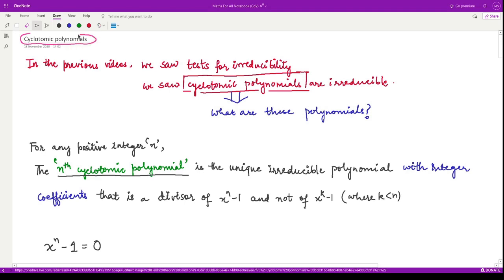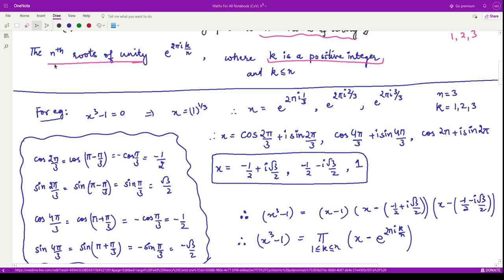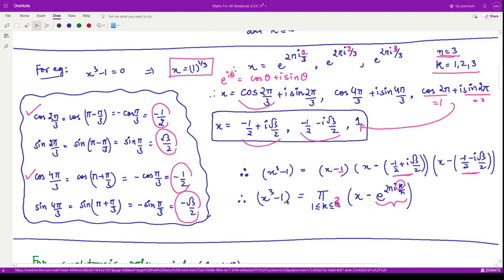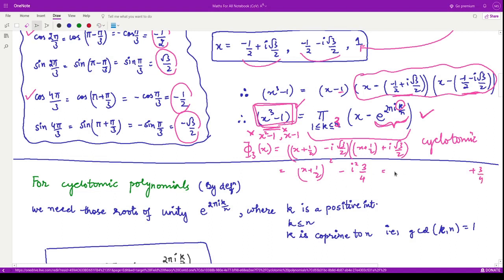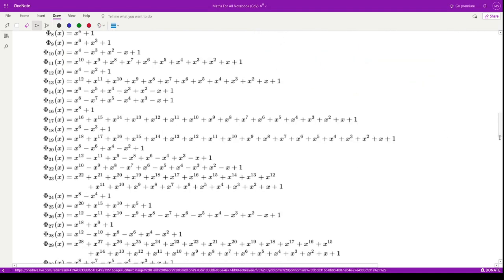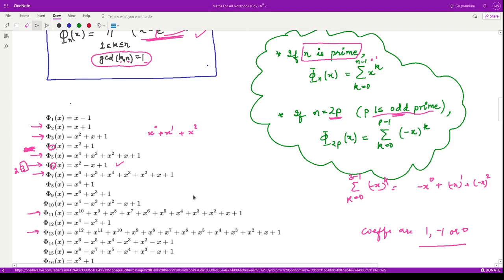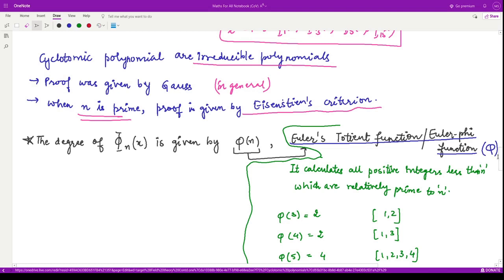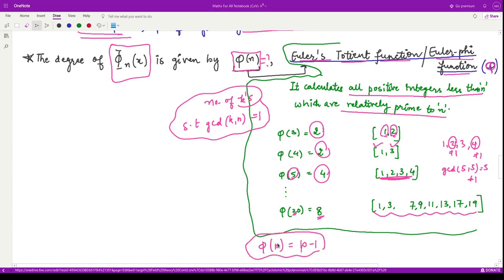#19: Cyclotomic polynomials | Field Theory